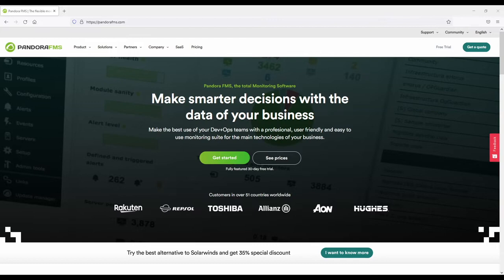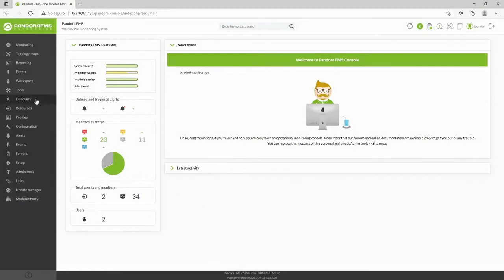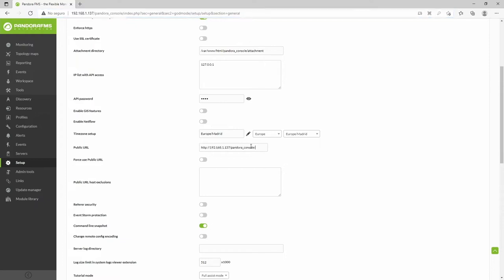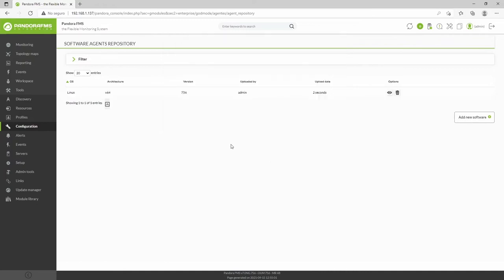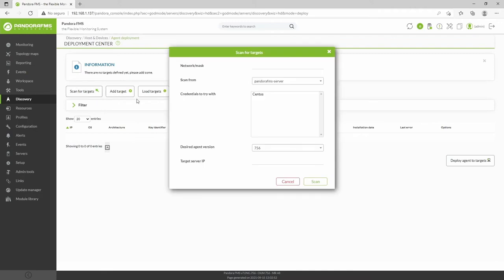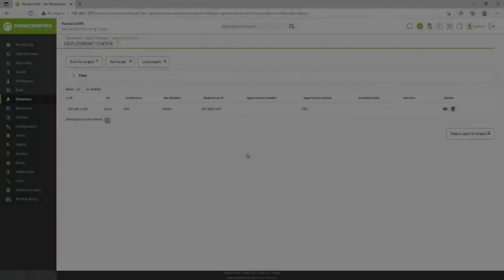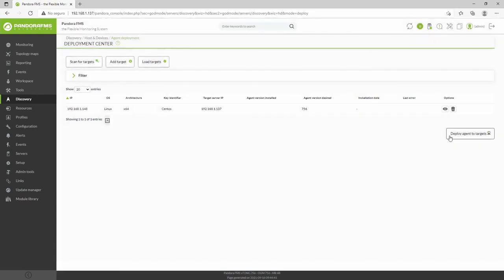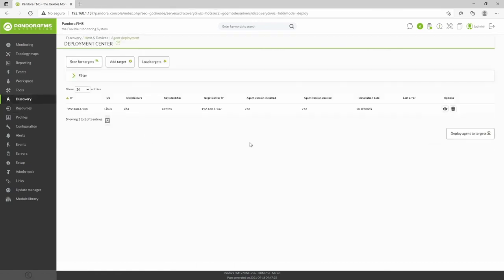Agent deployment on linux |Pandora FMS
The agent deployment tool is a practical and simple way to perform the installation of software agents in a centralized way from our Pandora FMS server. In this video we are going to see how to configure Pandora FMS to be able to deploy agents and how to perform this deployment in Linux systems.

🗃️ We also leave you a link to our wiki so you can check the necessary dependencies